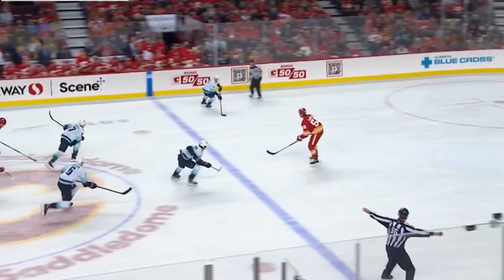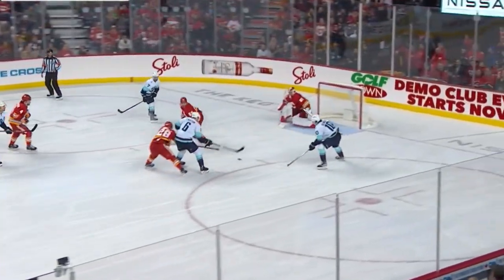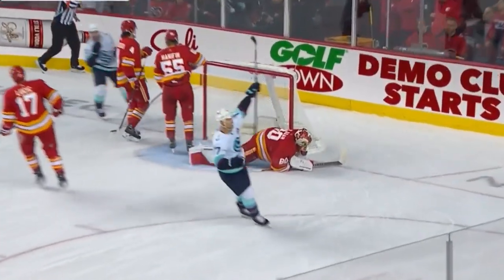Matty Beniers Two-Way Play